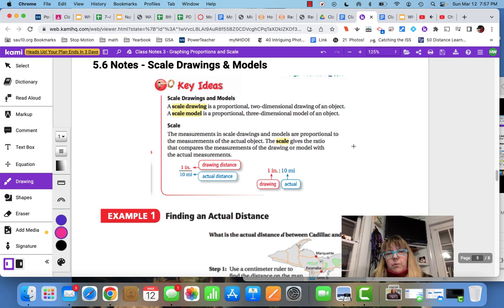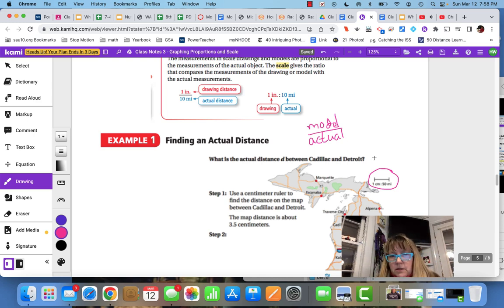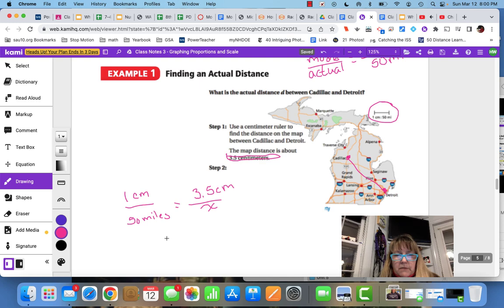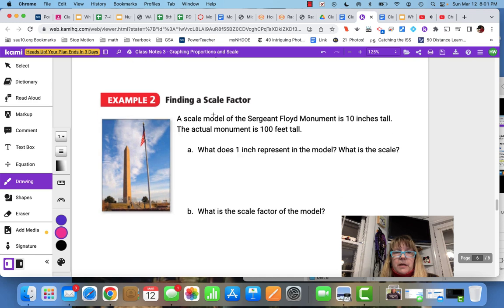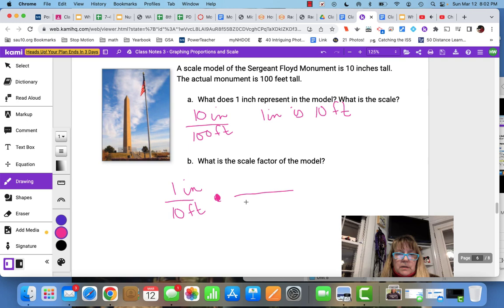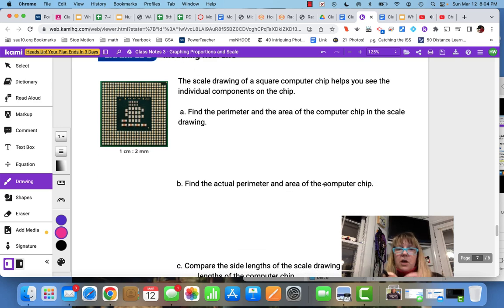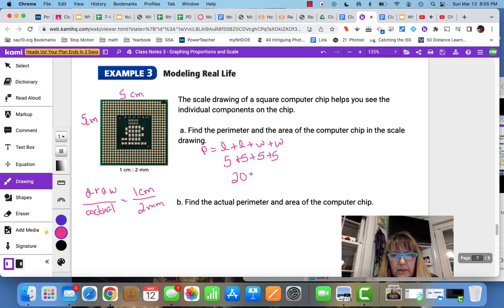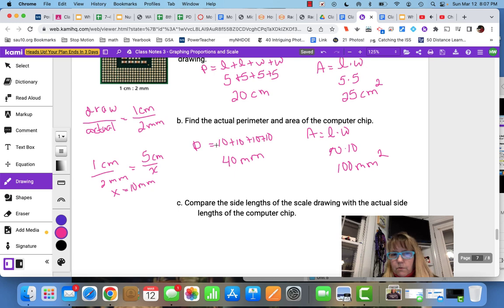Sec 5 6